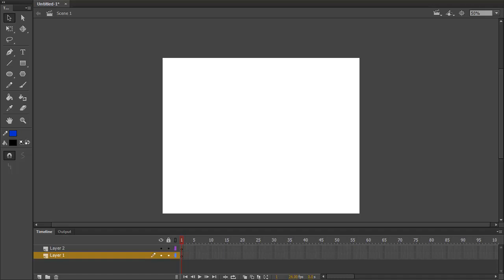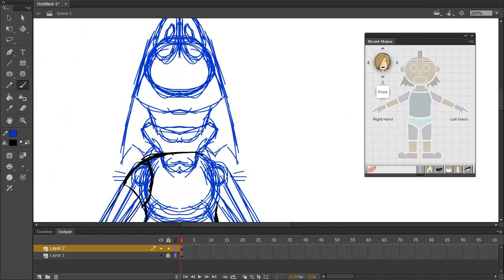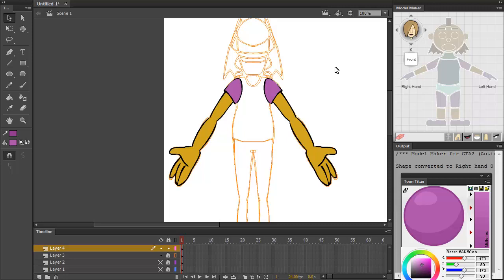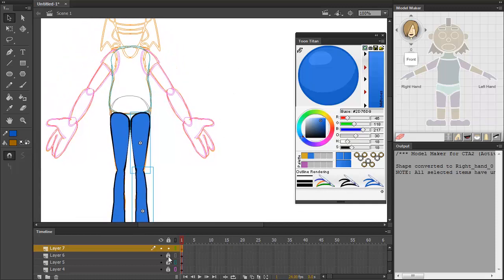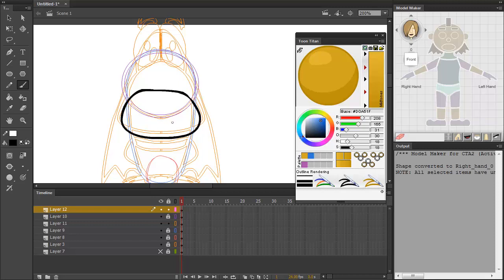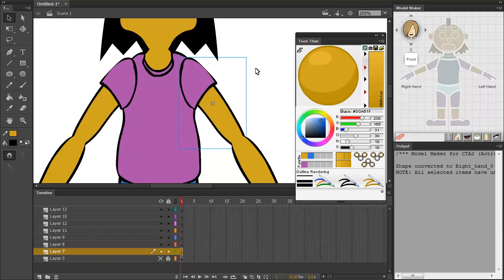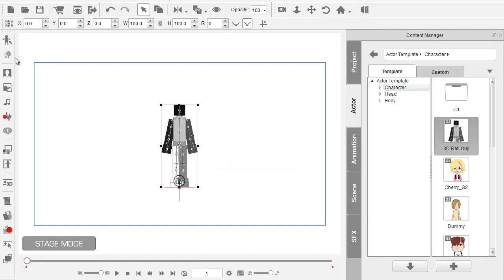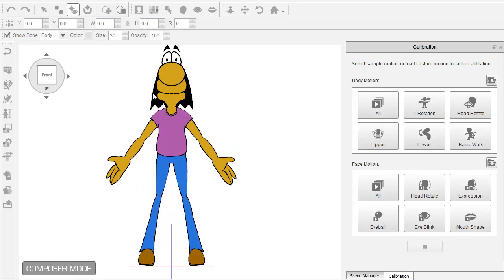Creating a new G2 character for CrazyTalk animator using Puppet Producer: Part 1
So the plugin is finally done. It works 100%, no bugs encountered, and it it looks like its ready for prime-time :)

This demo takes you step by step in the creation and rigging of the zero degree angle in a CTA G2 character using my new plugin. If you follow along you can apply the same principles to all the other angles but I will create additional follow videos just to make sure ;)

P.S. Launch special, visit my posts at the reallusion.com forum and find a $25 discount coupon ;)